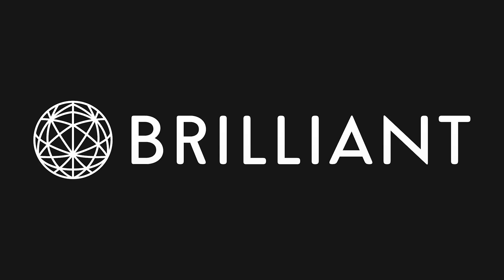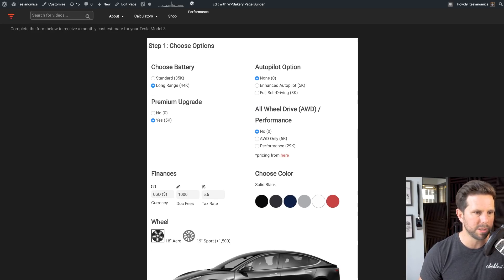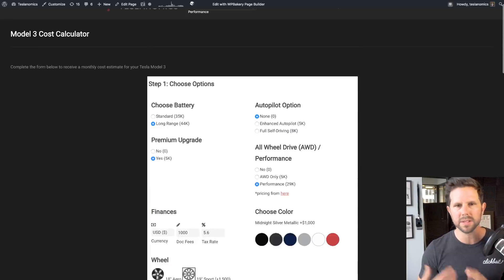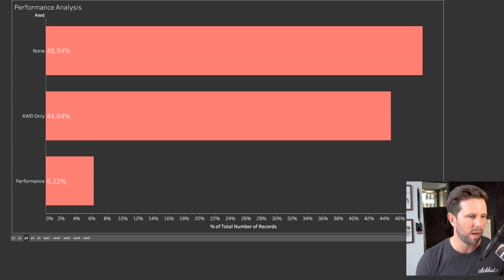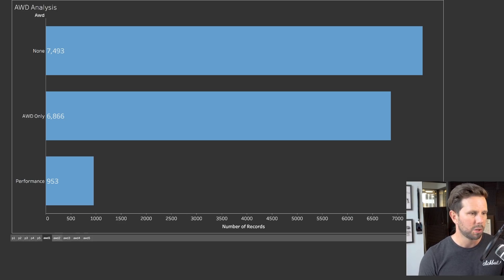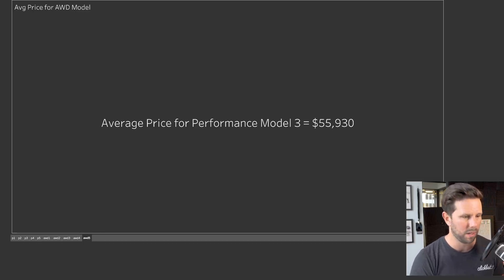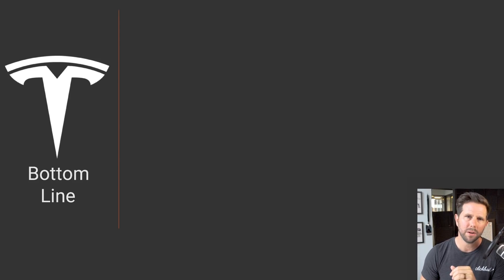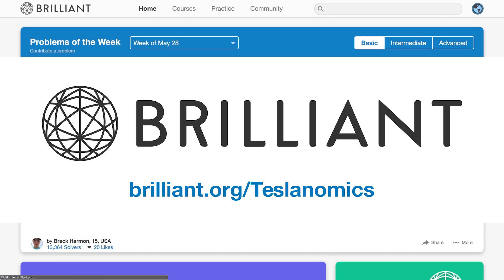$266,000,000 Tesla Won't Go Bankrupt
I calculated how much the new Model 3 AWD and Performance versions will mean to Tesla's bottom line. Learn how to perform analysis like this yourself

Tesla unveiled the Model 3 way back on March 31 of 2016, at the event we got to see the car and learn a lot more about it, but unfortunately they didn’t tell us everything.

To start, we didn’t know the range, options, or price besides the Base 35K model.

They did however announce that a Ludicrous version of the car would be made available, in typical Tesla fashion this was a tweet from Elon in response to a question. Fast forward to July of 2017 and we finally get the final specs at the handover event in Fremont.

...Except, not really…

While they did announce some of the basic specs at the event, we still didn’t know about All-Wheel Drive or the Performance model. That was until just recently when Elon tweeted out details, and days later early reservation holders received invites to configure. And since many of you are interested in these options but haven’t yet received your invite, I updated my Model 3 Cost calculator to help you price out your Model 3.

But when I updated this, I also added a little tracking device 😉 Not like the creepy kind, but one that logs your submissions. When you hit submit on the calculator you I save your selections so we can go back and look at what people are interested in, and that’s where our journey takes a turn.